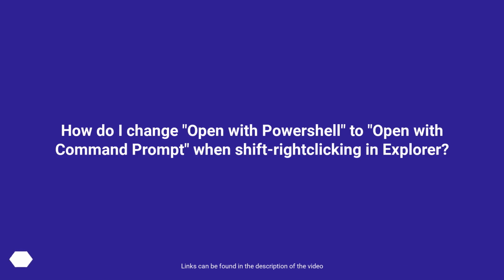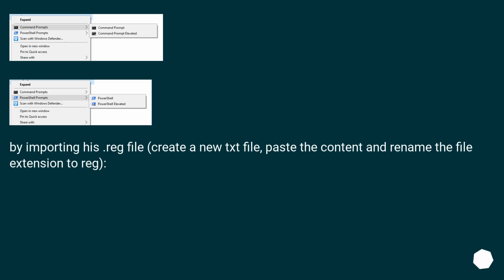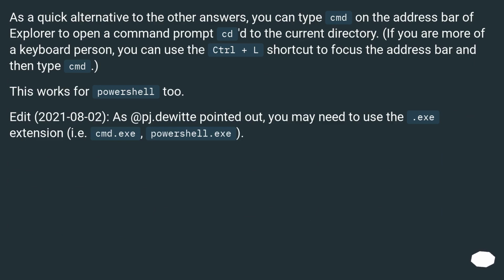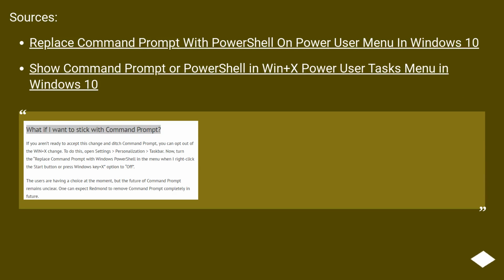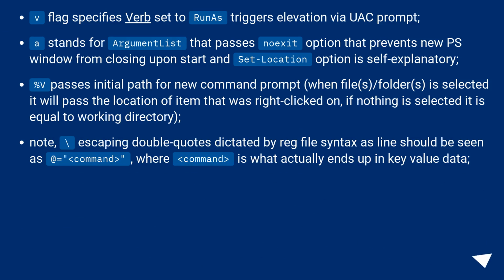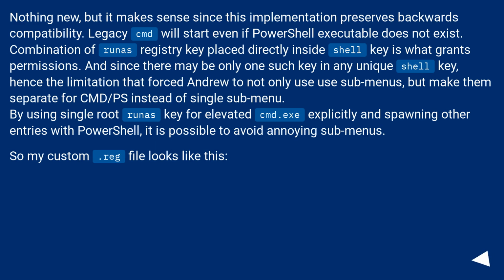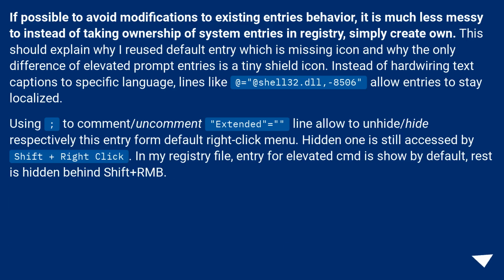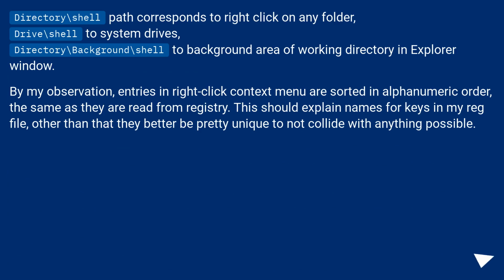How do I change "Open with Powershell" to "Open with Command Prompt" when shift-rightclicking in Exp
Chapters
00:00 Question
00:41 Accepted answer (Score 74)
02:50 Answer 2 (Score 32)
03:36 Answer 3 (Score 4)
04:48 Answer 4 (Score 3)
10:02 Thank you

[Replace Command Prompt With PowerShell On Power User Menu In Windows 10]
[Show Command Prompt or PowerShell in Win+X Power User Tasks Menu in Windows 10]
[Microsoft Replaces Command Prompt With PowerShell As Windows 10 Default Shell]